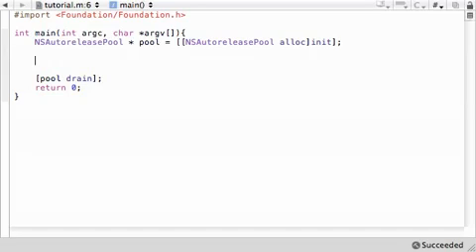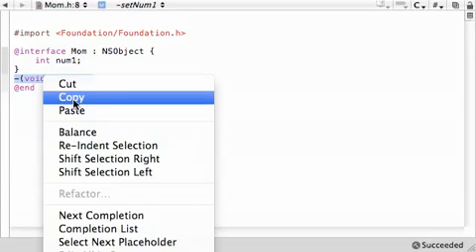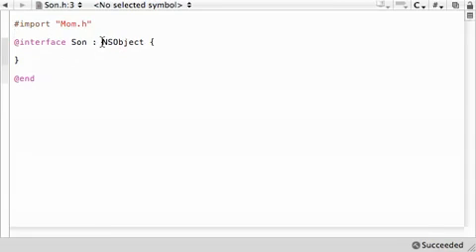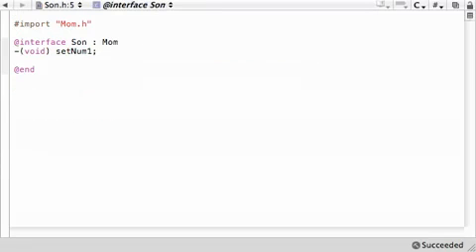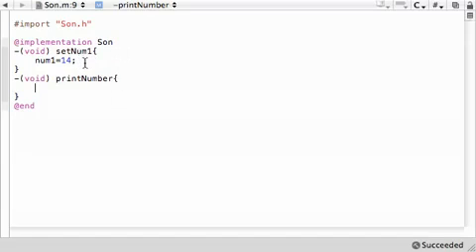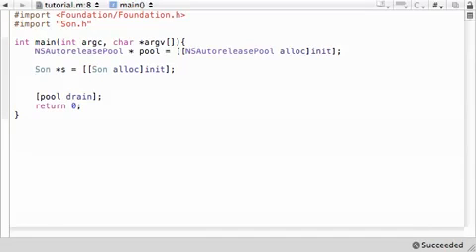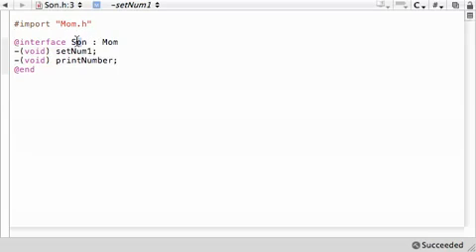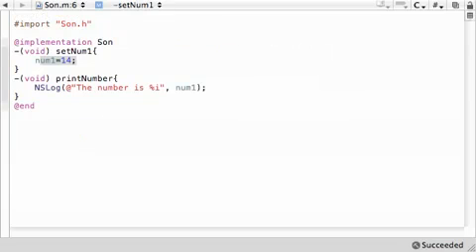Objective C Programming Tutorial 37 Overriding Methods YouTube